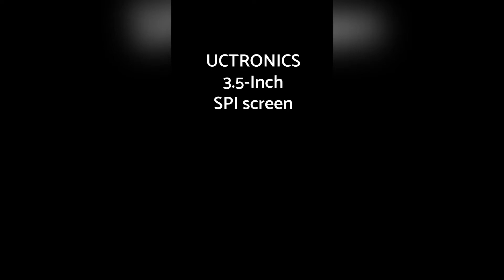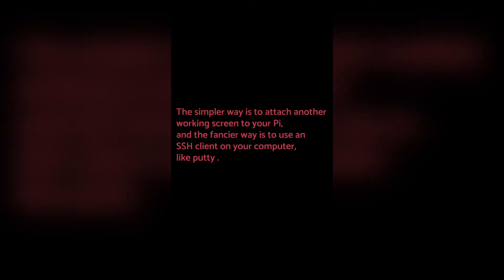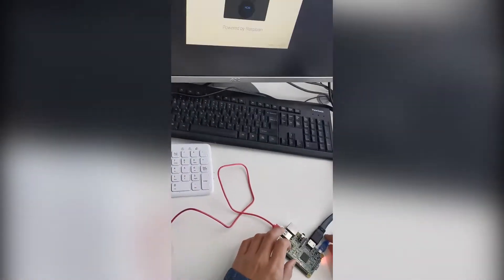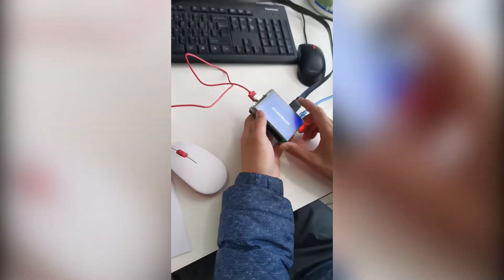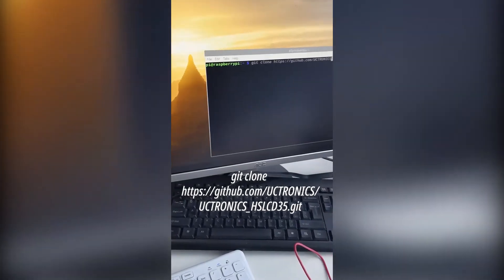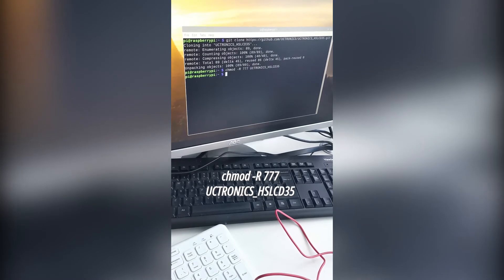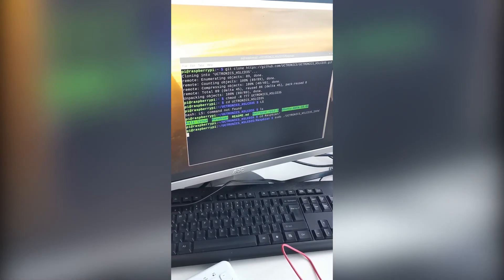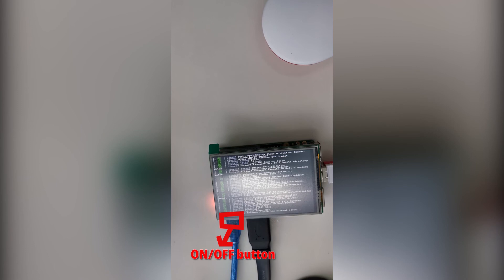Raspberry Pi 3.5 Inch Display Installation Guide (Hardware + Raspbian Driver)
A video walk-through on how to add the 3.5” touch screen to your Raspberry Pi (4, 3 + all other models) and do the first-time driver installation.

Once the driver’s added to the Raspbian, your pi will automatically recognize the display whenever it’s plugged in.

Hot-plug is also supported!

Or, if you are in the US, get it with free 3 day shipping
The bundle

Cool things about this Raspberry Pi sized SPI monitor:
1. Maximum refresh rate at 60 fps
2. Signal Input detection
3. Backlight switch
4. Connected through GPIO so it can also be used with other screens at the same time.
5. Can be easily fitted into any Raspberry Pi cases that have 3.5” display support
6. Touch can be turned off

Other information:
How many GPIO pins does it take?
26 pins.

chmod -R 777 UCTRONICS_HSLCD35

cd UCTRONICS_HSLCD35/Raspbian

sudo ./UCTRONICS_HSLCD35_SHOW